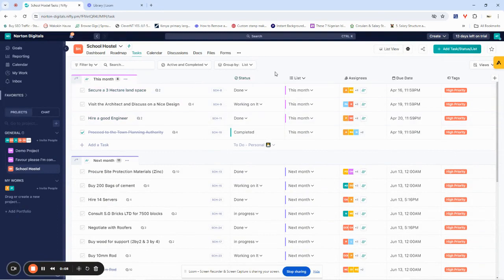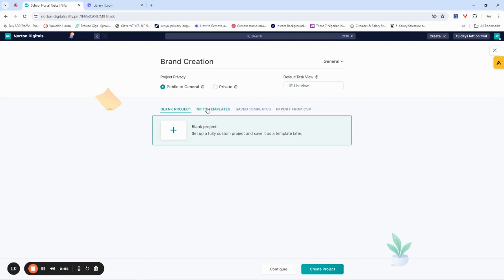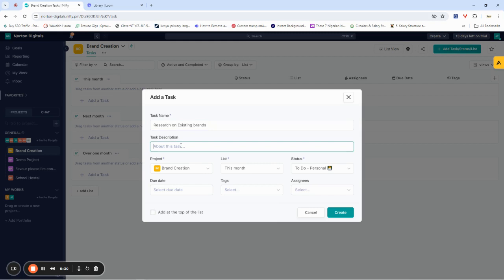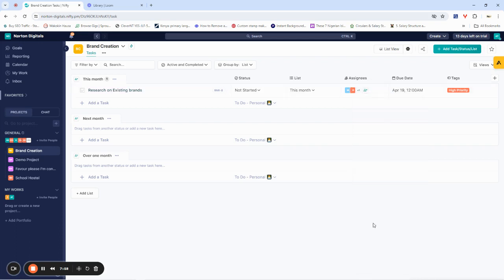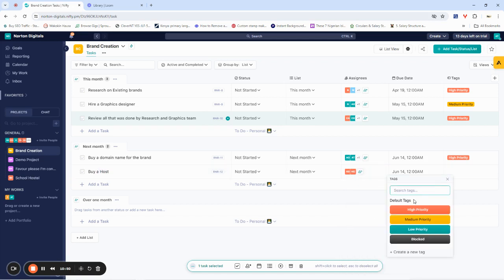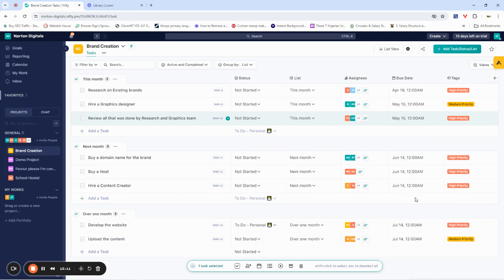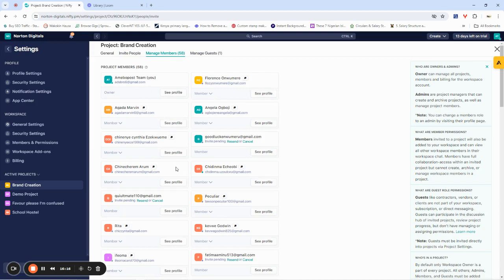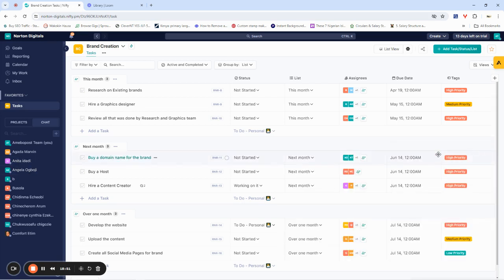Updated: How to Create Projects on Nifty (Beginner's Guide) 2024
Nifty is a great project/Task Management tool that allows you organize your projects and tasks, assigning them to the right hands!

This video focuses on helping you understand how to create a first Project, create tasks within the project as well as Assign these tasks to members of your team!

You also get to see team members respond to the tasks assigned to them!